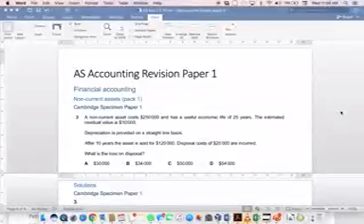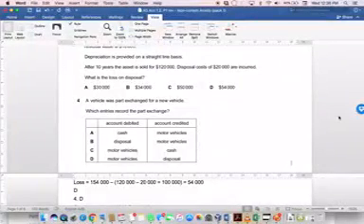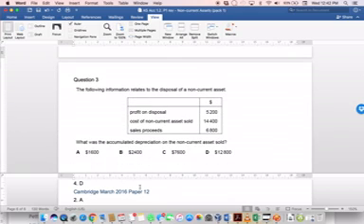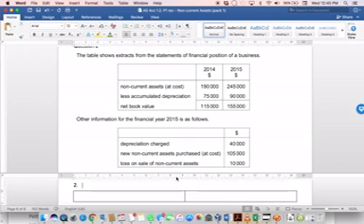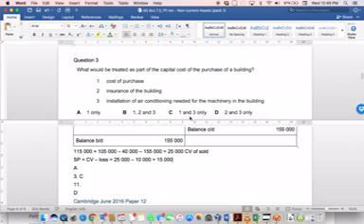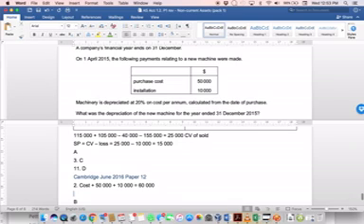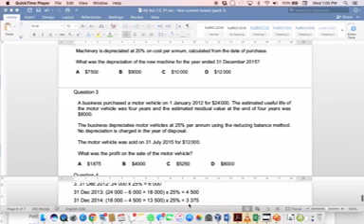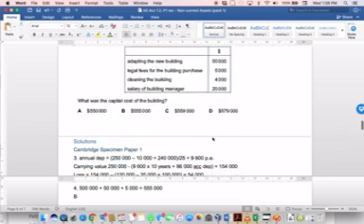AS Acc 1 2 P1 revision non current assets 2016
Cambridge multiple choice exam questions worked through on non-current assets.